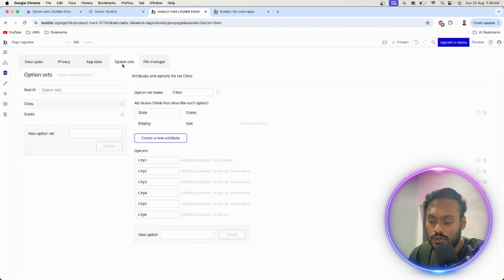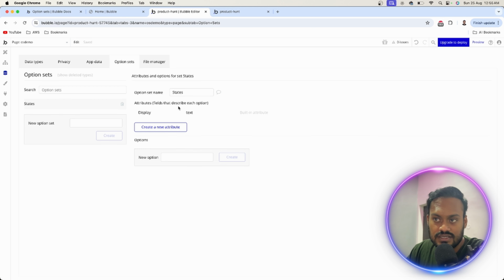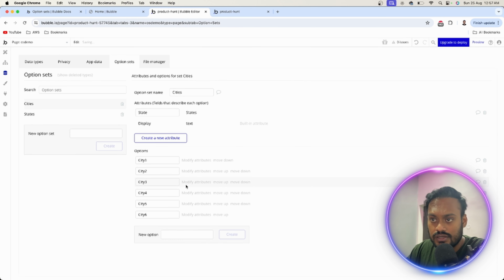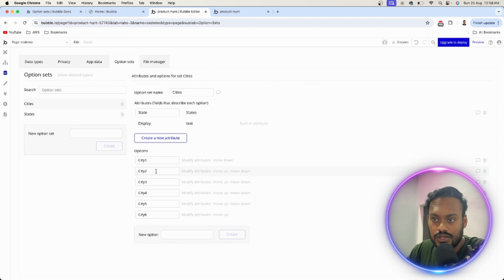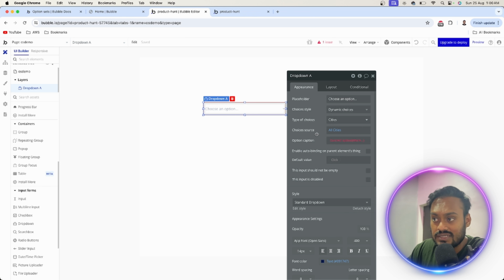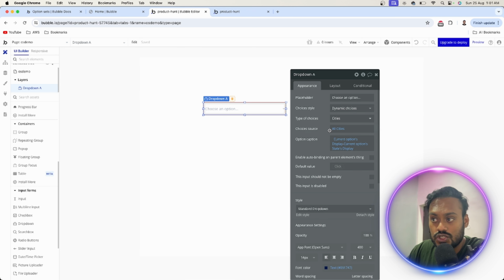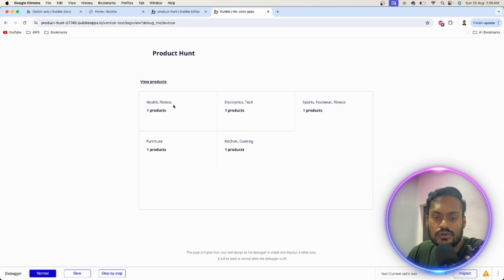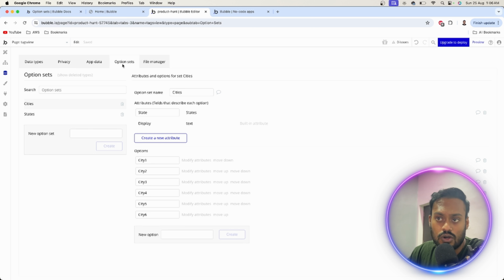Improve App's Efficiency: Bubble.io Option Sets Explained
Learn how to use option sets to simplify your workflows, enhance your app's efficiency, and streamline your no-code development process.